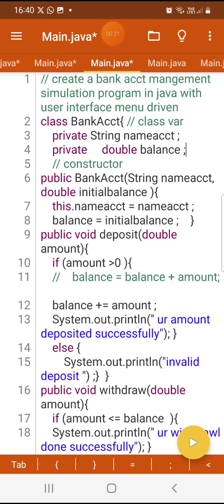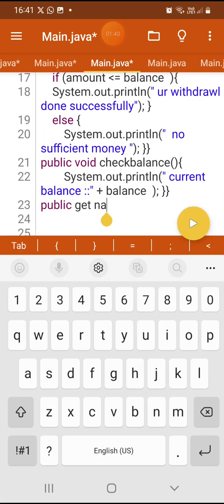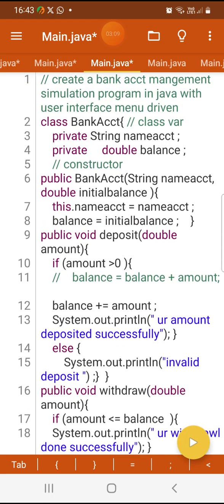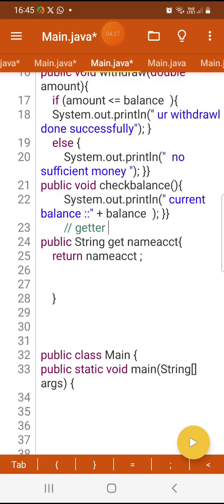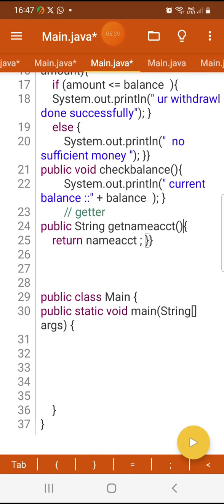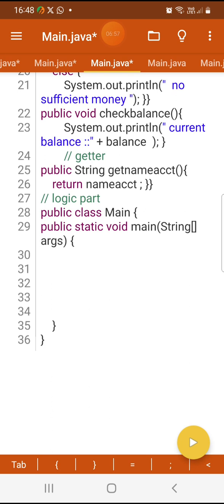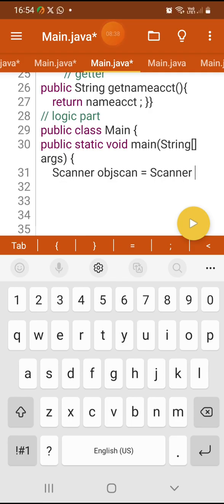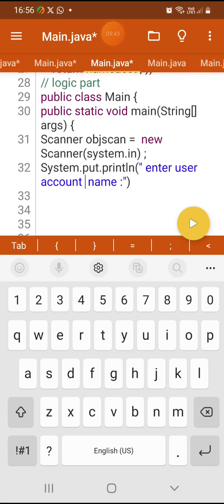PART2 :: BANK ACCT MANAGEMENT SYSTEM